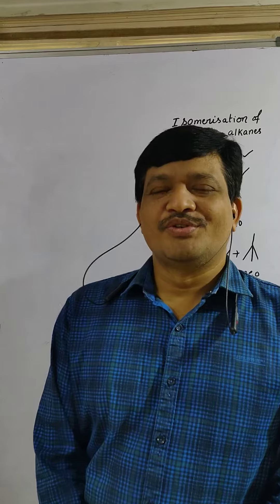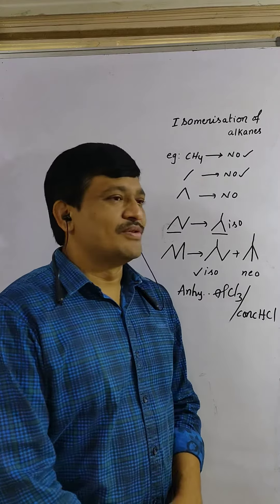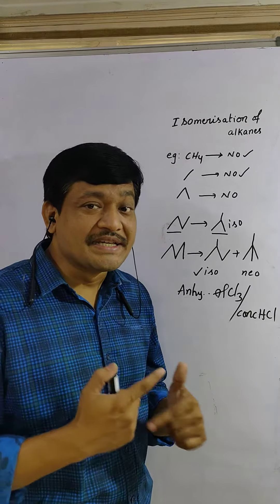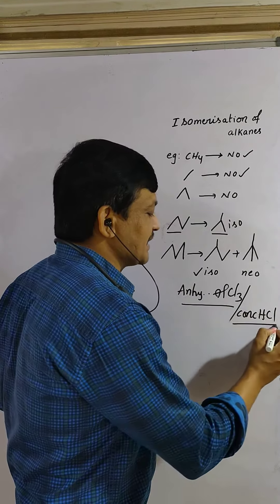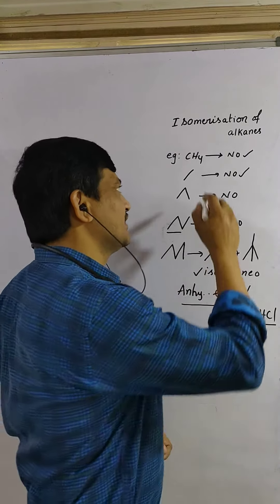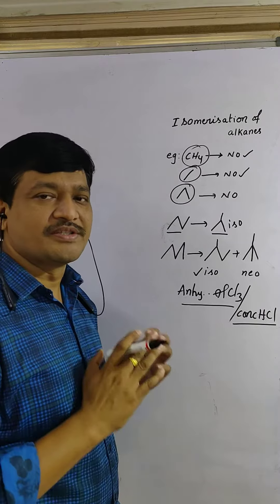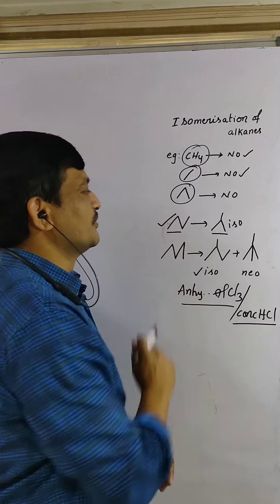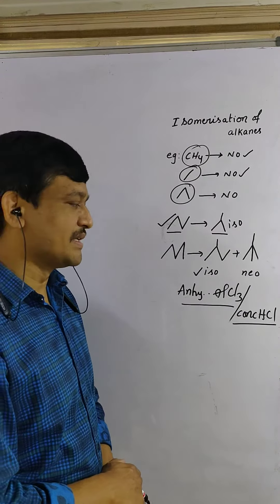most useful information